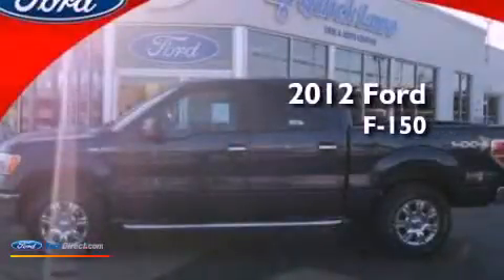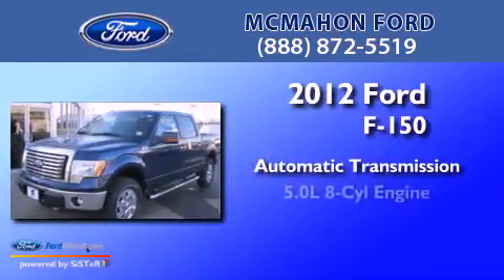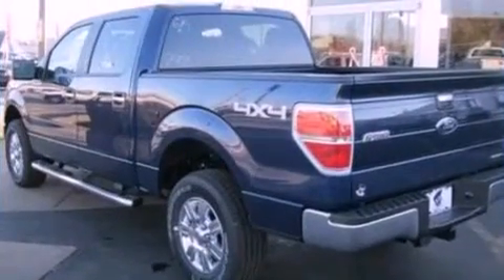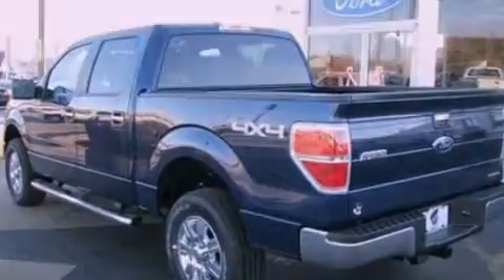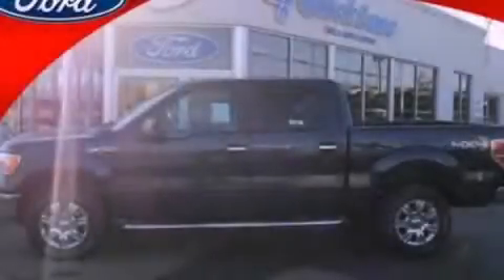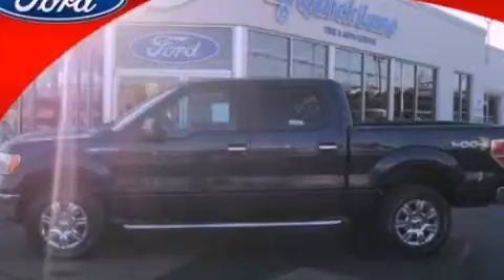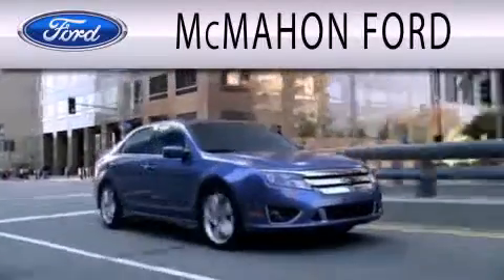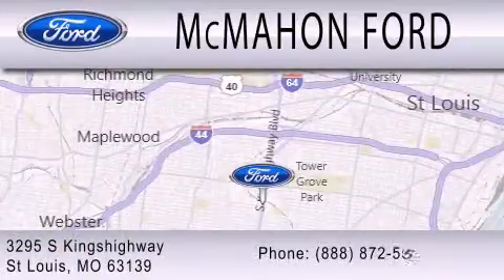2012 FORD F-150 St Louis MO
Year : 2012
 Make : FORD
 Model : F-150
 Engine : 5.0L V8 32V MPFI DOHC FLEXIBLE FUEL
 Trans . : 6-SPEED AUTOMATIC
 Exterior : DARK BLUE PEARL METALLIC
 Miles : 15

 Stock : T1098